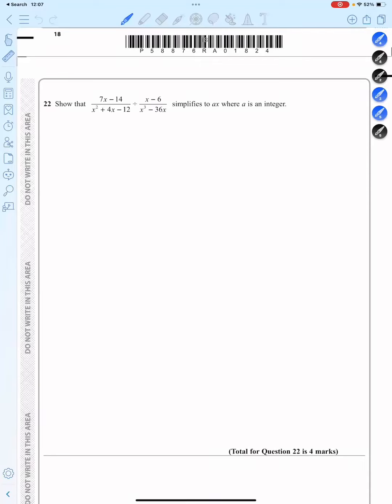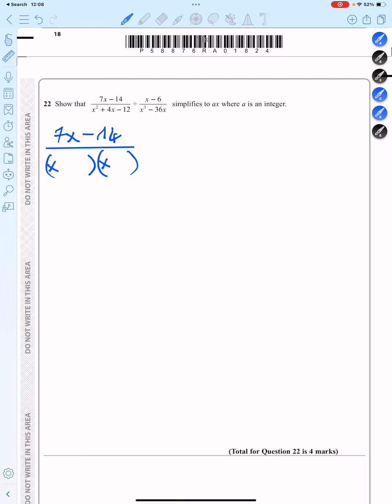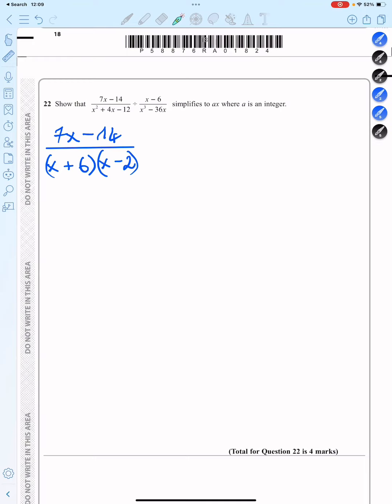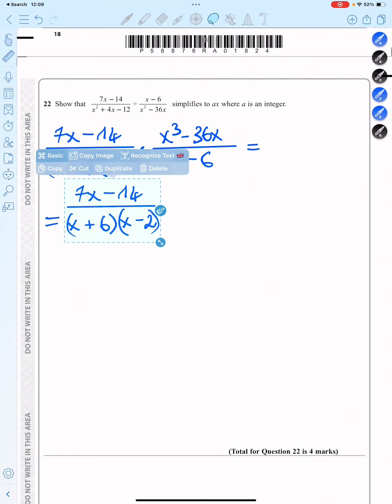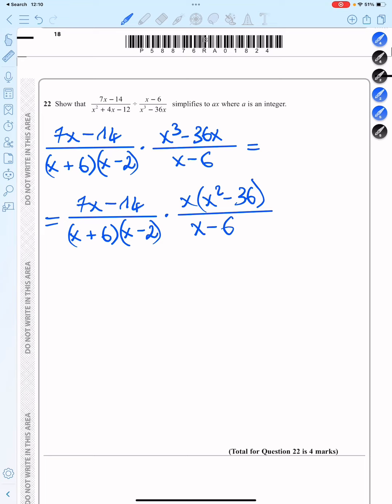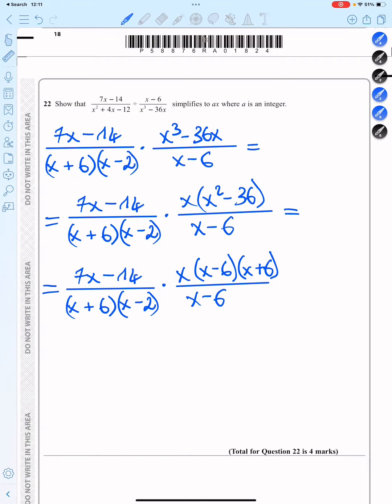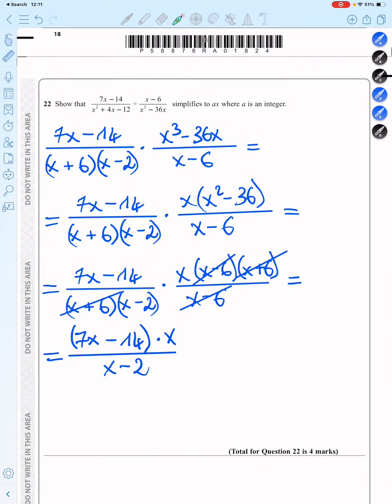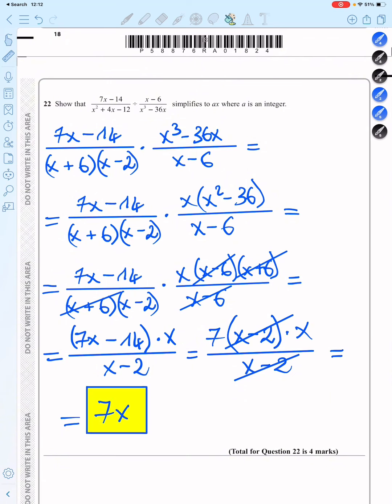Factorisation of expressions.